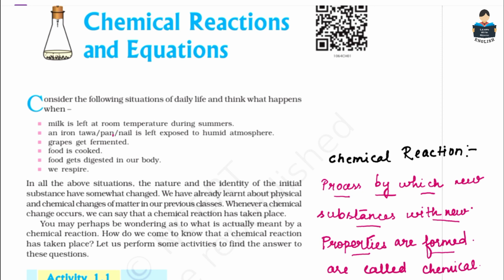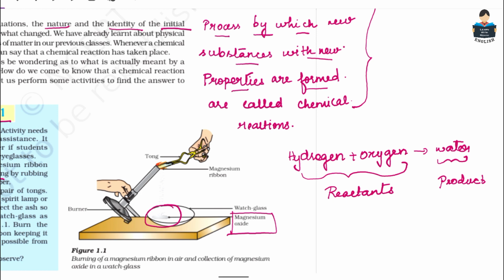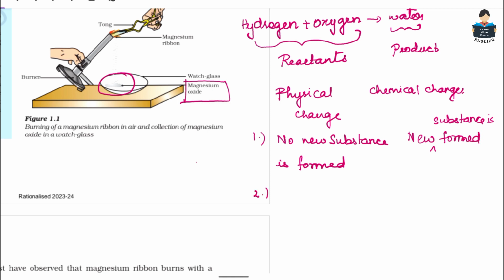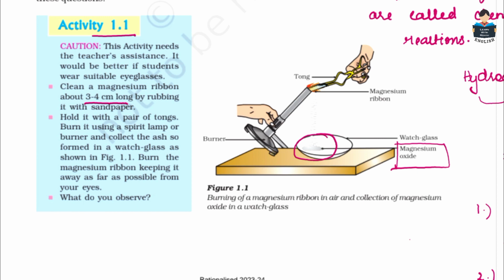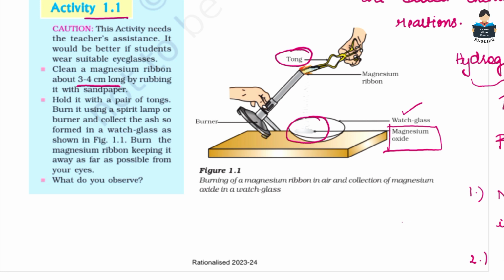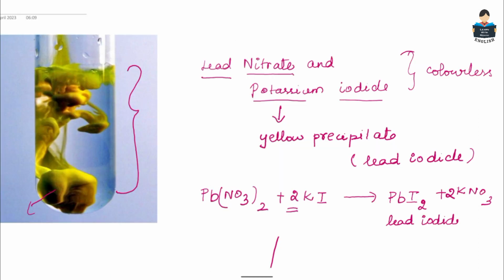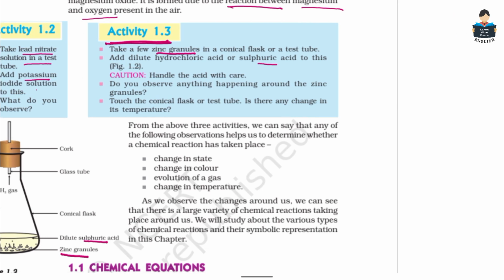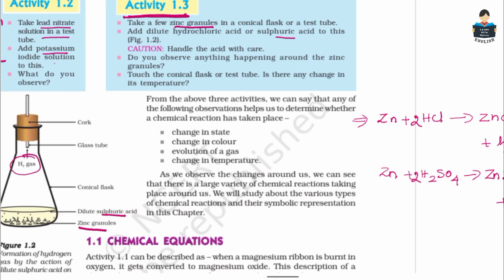Chemical Reactions & Equations | Chapter 1 | Chemistry | Class 10 | NCERT | Science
I am Rohini Ramesh.
  Here we will be discussing all the chapters of class 6 to class 12 maths and science
  NCERT book.Get all the explanations and exercises. All the sessions will be fun and
  Your valuable feedback are most welcome .